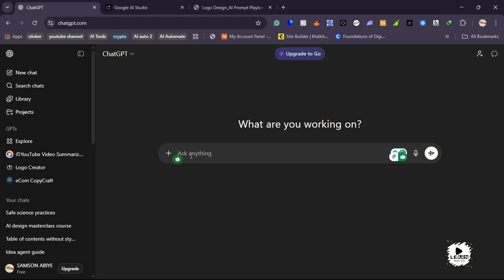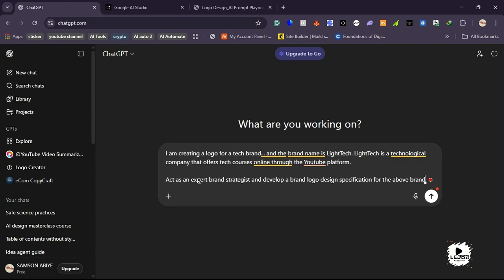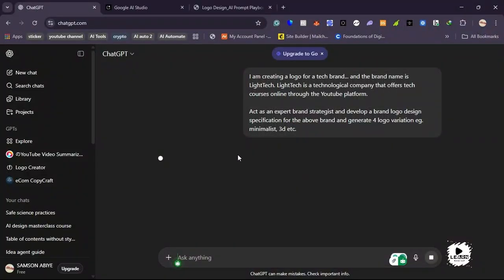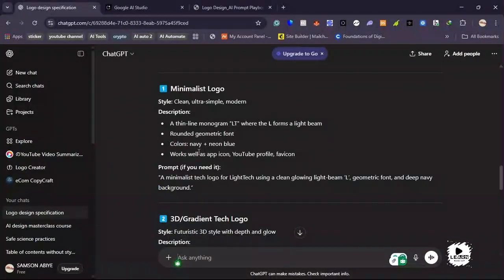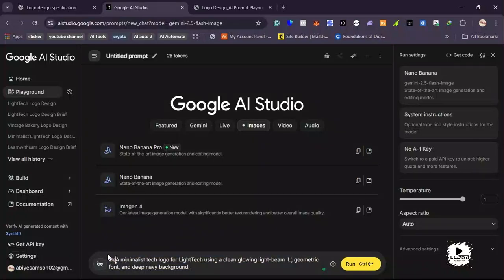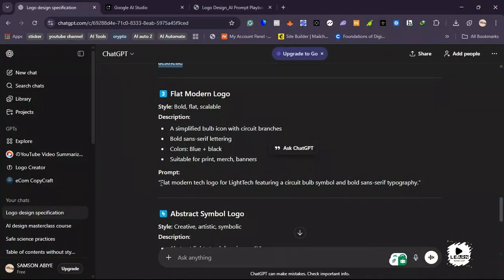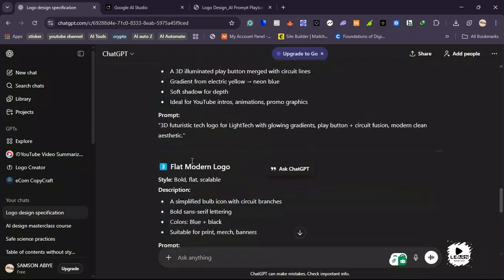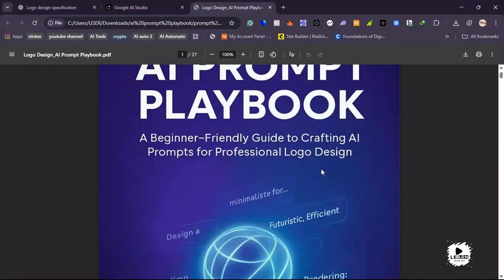AI Tutorial | How to generate Logo Ideas using ChatGPT PART 1 | LWSA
Learn how to use ChatGPT as your design idea generator.

Register for the AI Logo Design Masterclass and get access to the Logo Design Prompts Playbook to kick-start your learning journey